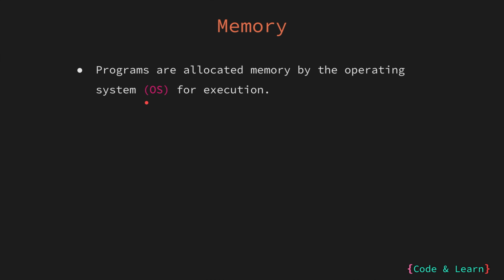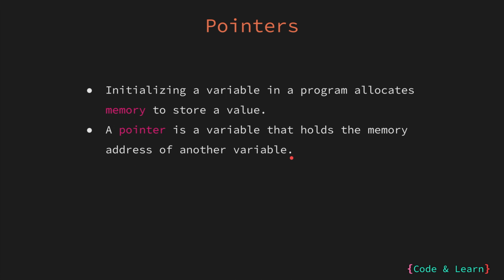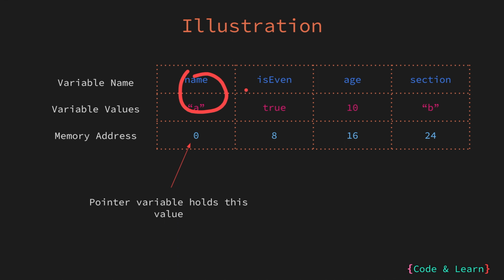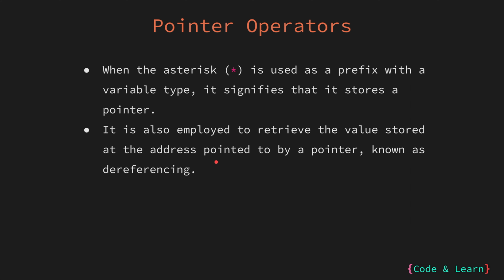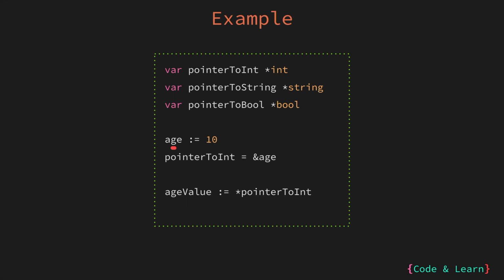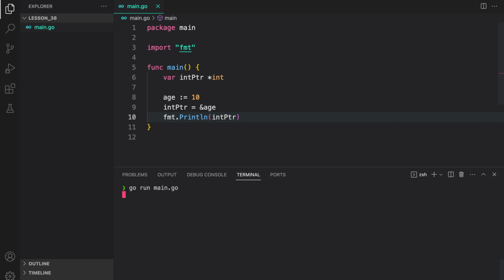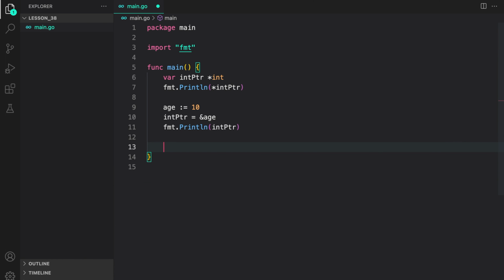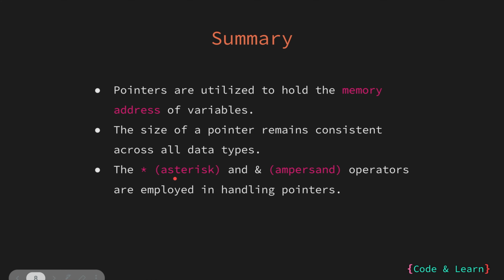Understanding Pointers in Go with Code Examples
Hi Everyone! Welcome to lesson 38 of our GoLang course. In this lesson, I will introduce you to pointers in Go. Hope you enjoy this lesson.